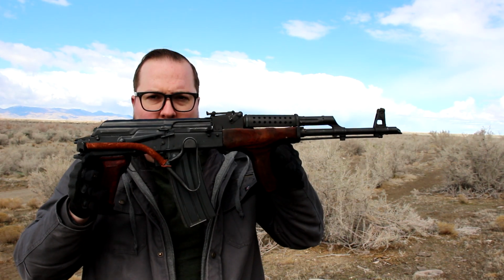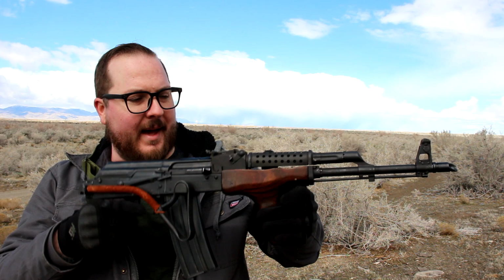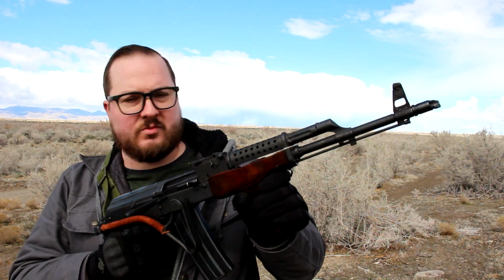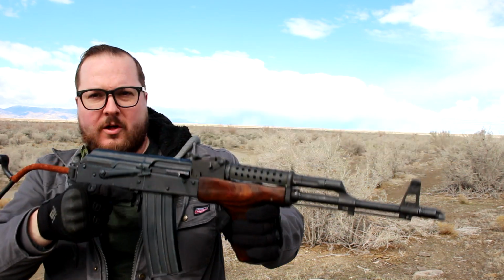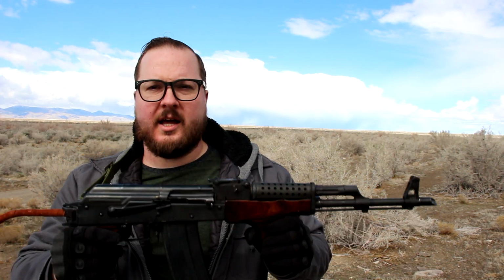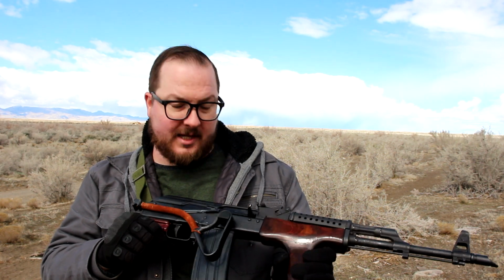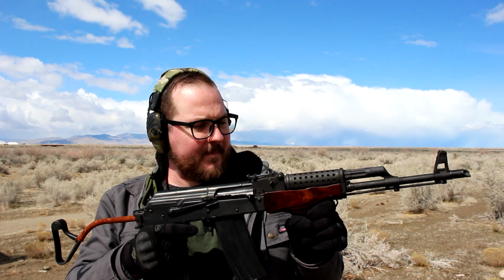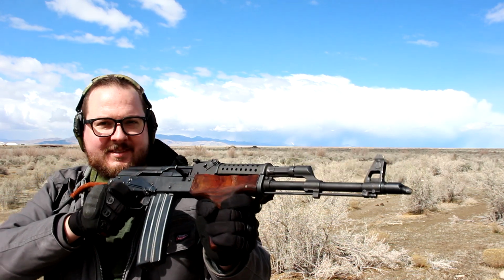WASR-3 5.56 AK Quick Range Demo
Just a quickie range demo of my custom WASR-3 5.56 AK. I'll be doing a full video on this thing eventually.